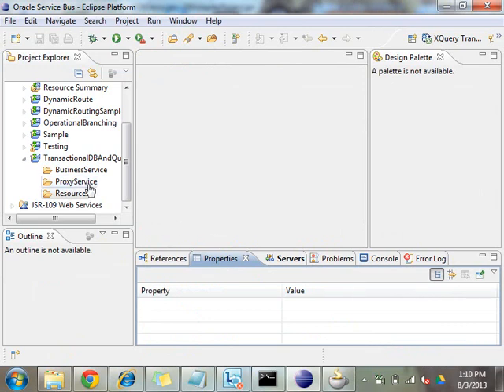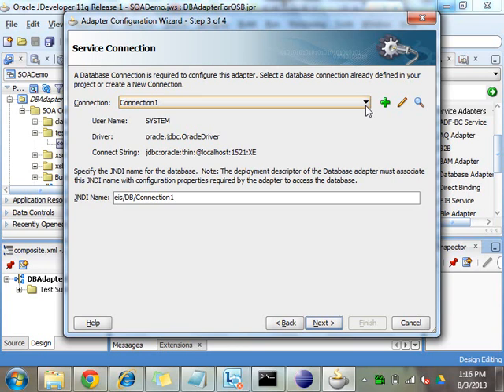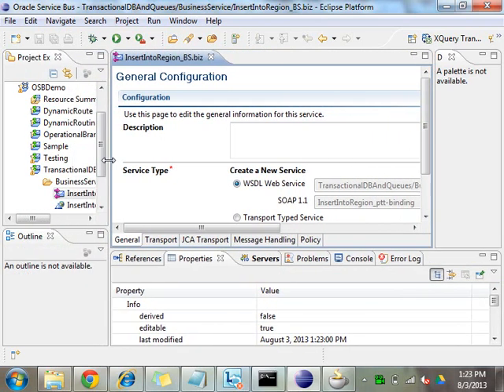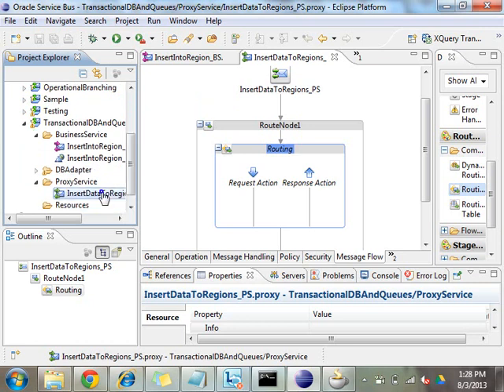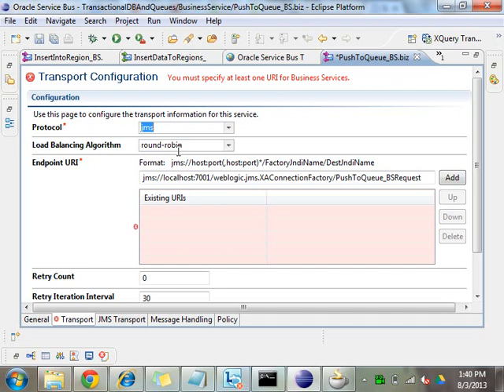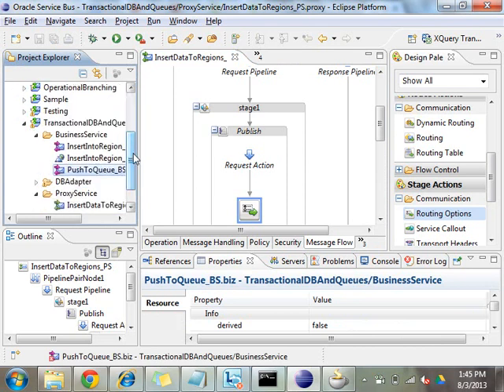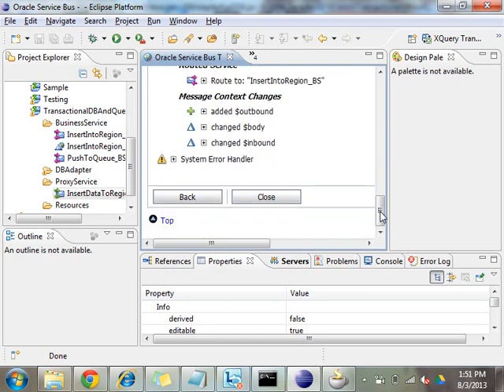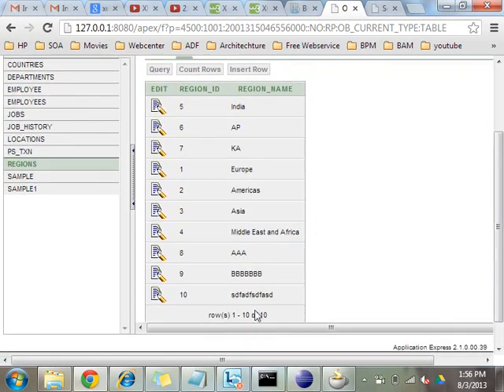OSB Transactions With DB And Queue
Handling Transactions in OSB with Database and JMS